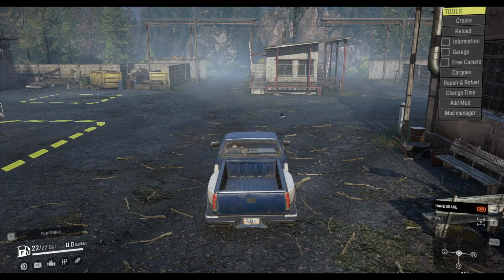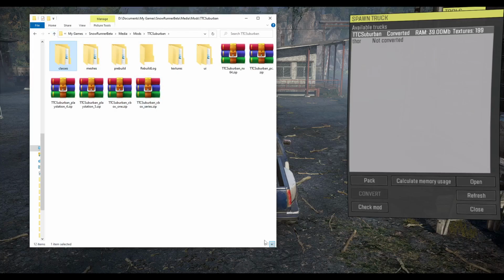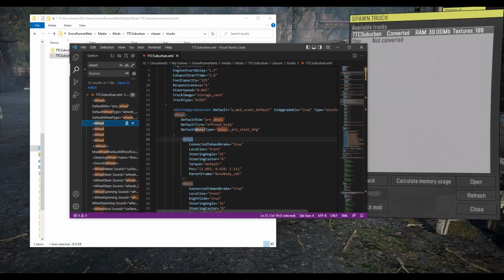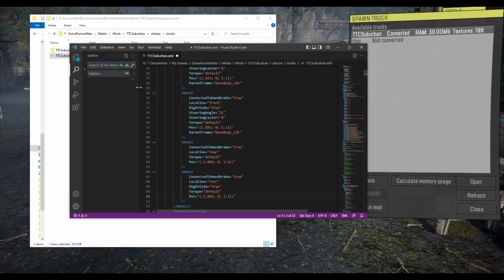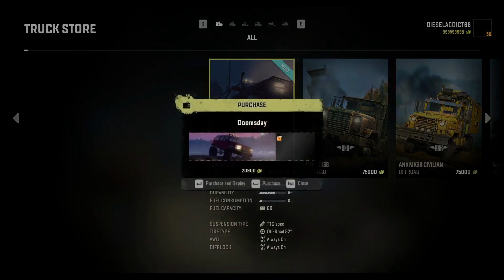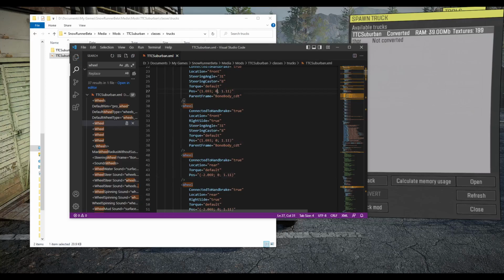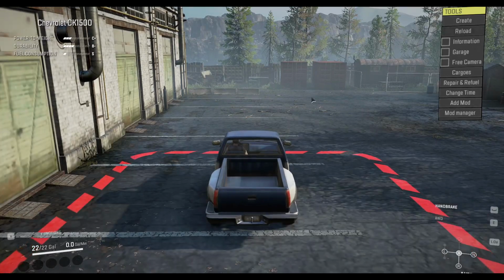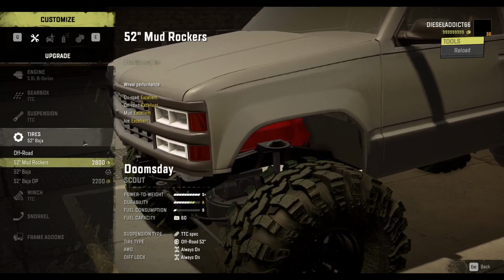How to fix the PTS glitch for Blender users Part 2 - Snowrunner modding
With the recent introduction of the Phase 7 DLC to the Snowrunner Public Test Server, some modders (myself included) found a terrible suspension bug that caused our trucks to glitch through the ground.

I found this fix for the problem with the help of Poghrim (MrExcuses), Glitchworks ) and JohnJohnHotRod Glitchworks also tested the theory and proved that this worked.  Shoutout to all three for the solution and proving that it would solve the problem.